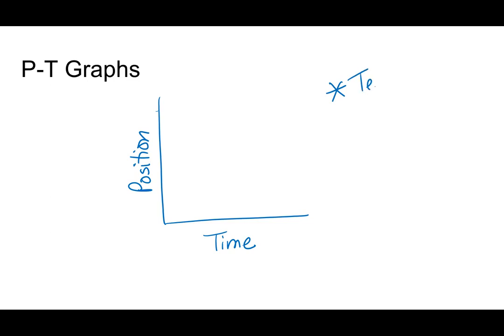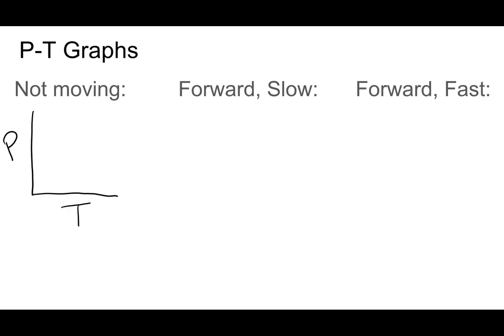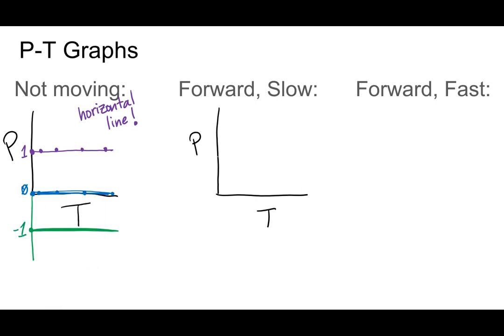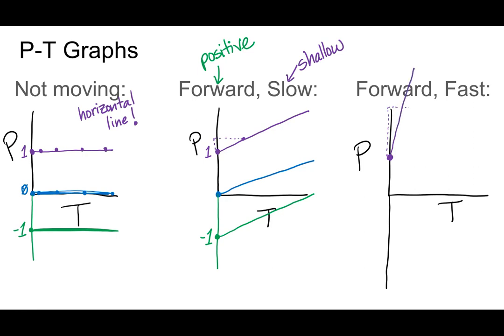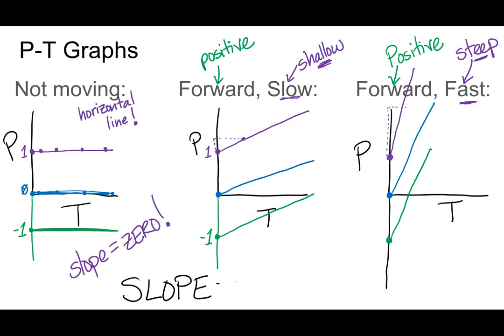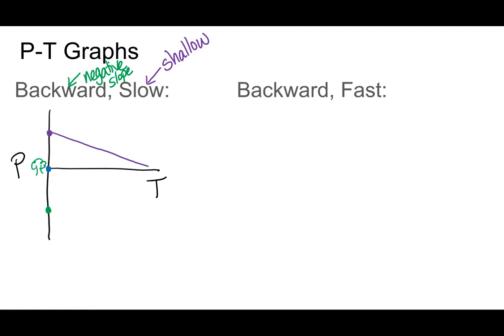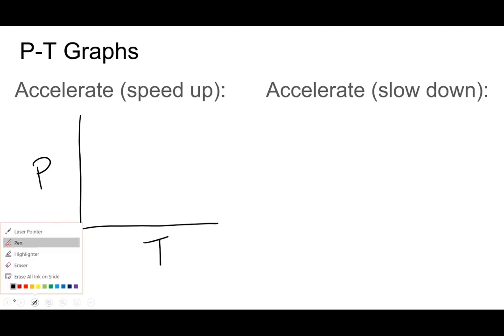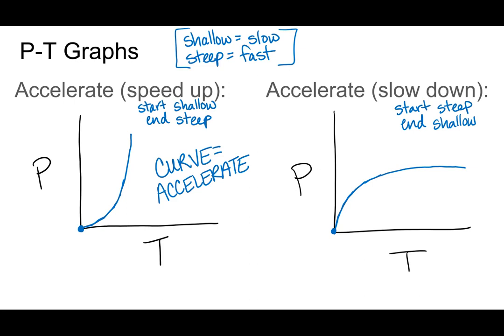PT Graphs Explained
Goes through what PT Graphs tell you and what different scenarios look like in PT graphs.